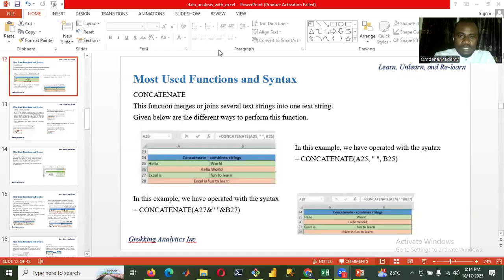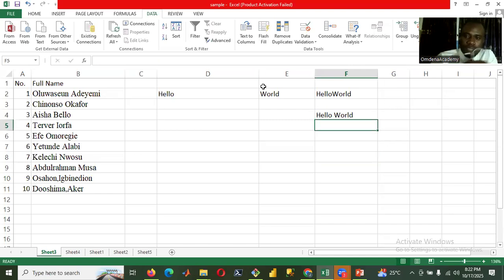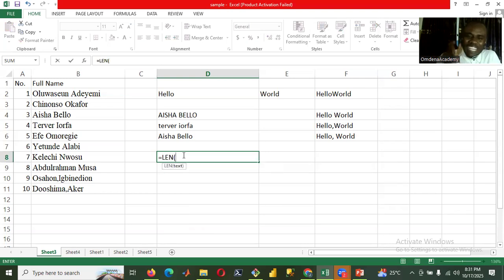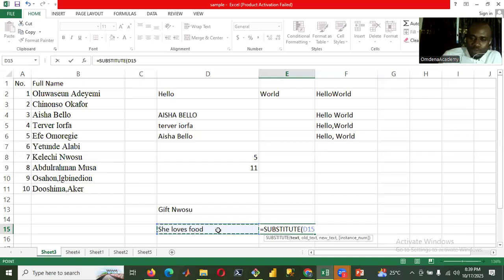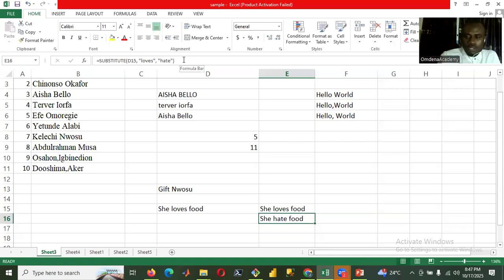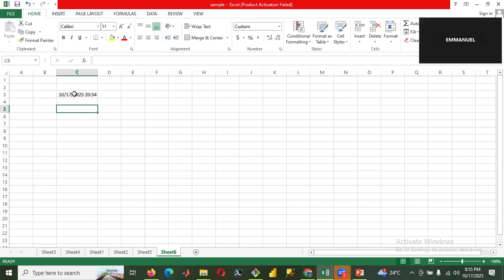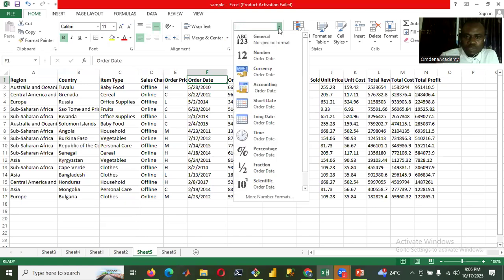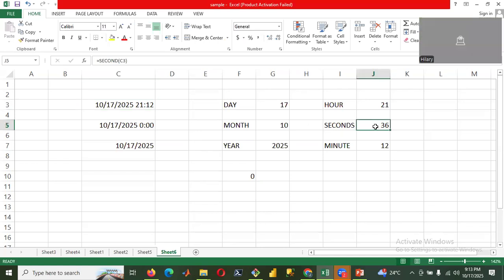formulas and functions week 3 day 1